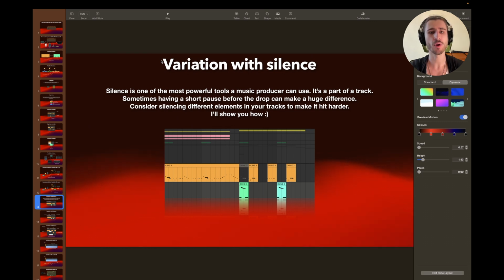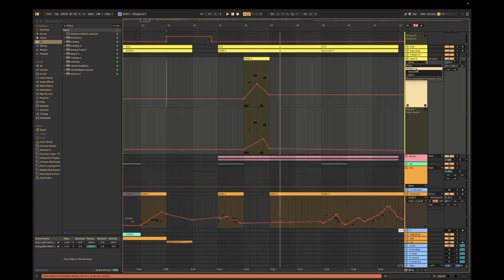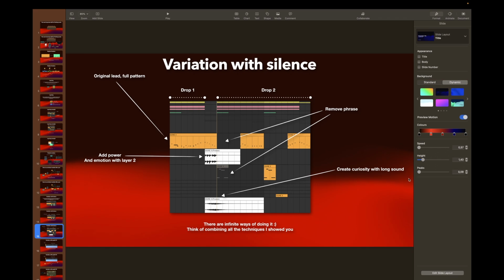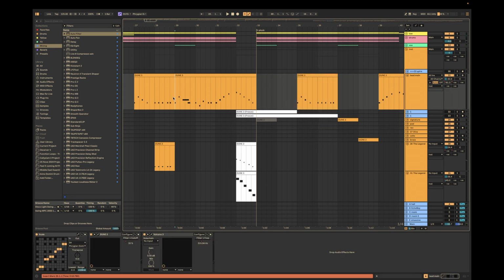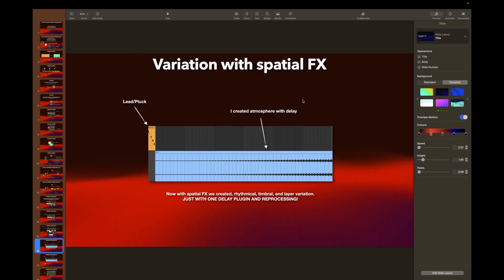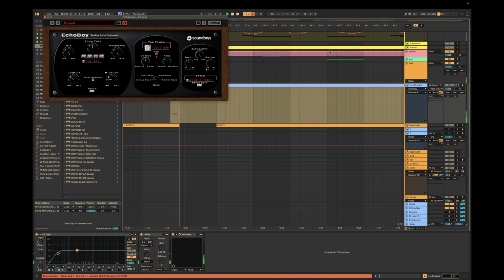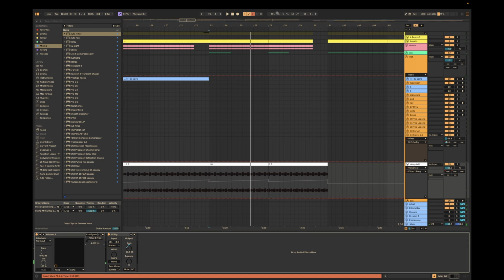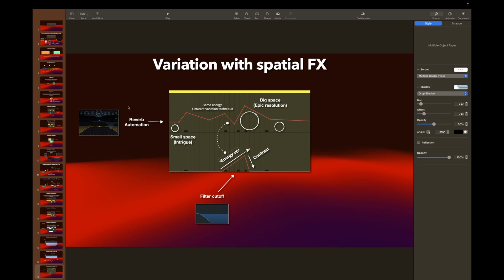Silence & Space: Elevate Your Music with Unique Sound FX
Learn how to take your music to the next level by incorporating silence and spatial effects to create a truly unique sound. In this video, we will explore how the strategic use of pauses and spatial effects can add depth and dimension to your music, making it stand out from the crowd. Elevate your music production skills and make your tracks memorable with the power of silence and space. Watch now and unlock the secrets to crafting a one-of-a-kind sound experience for your listeners.